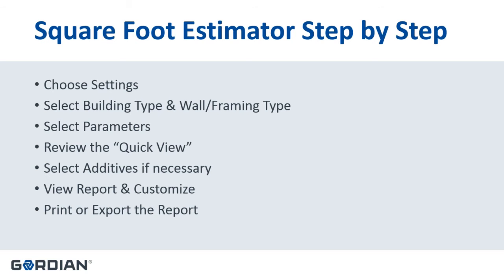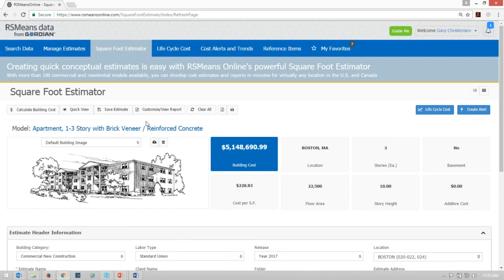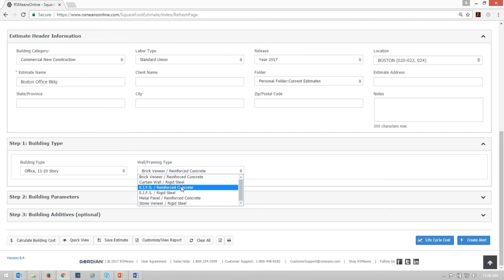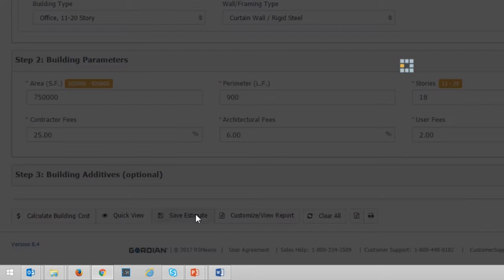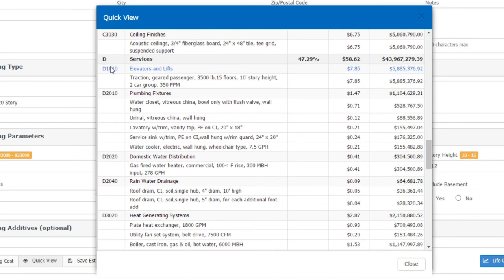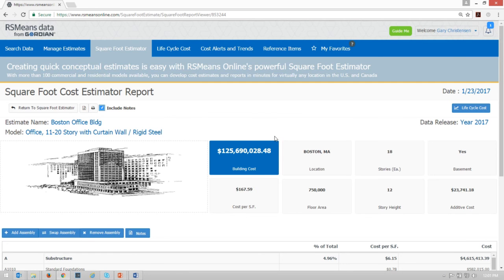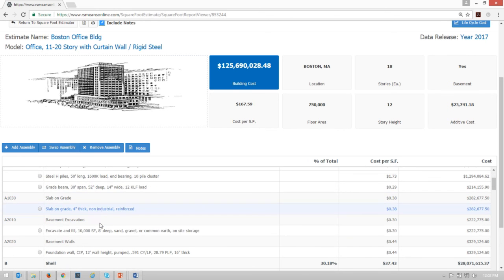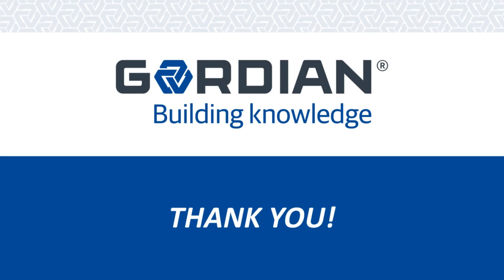RSMeans Data Online Square Foot Estimator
Watch this short demo of the Square Foot Estimator tool within RSMeans Data Online to understand the capabilities and functionality available for creating an estimate using square foot costs.